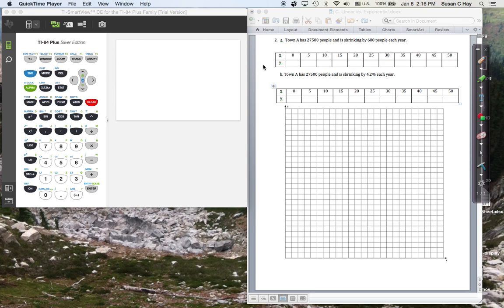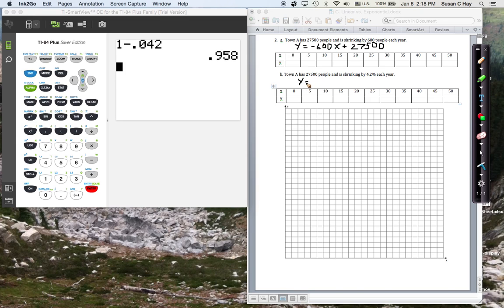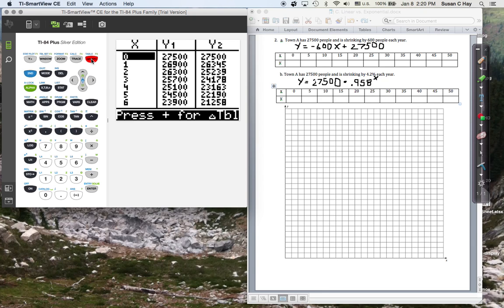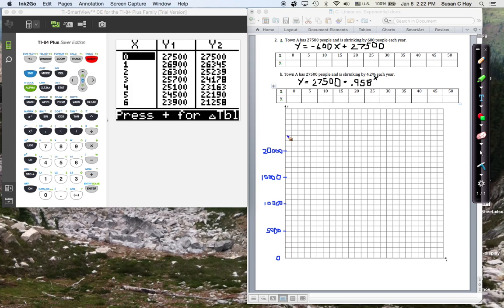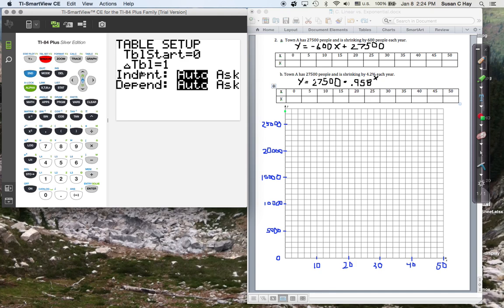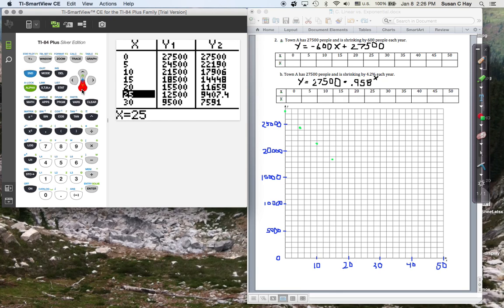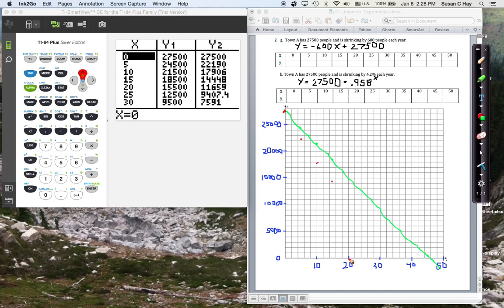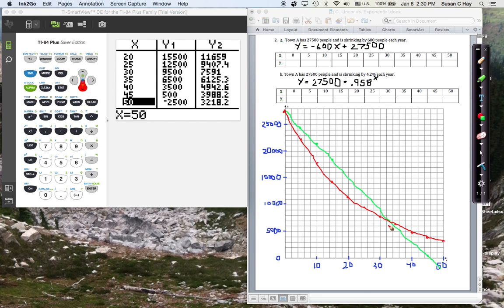Lin vs Exp #2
Again, I was not clear about showing you when the two situations are equal.  You look for where they intersect on the table and the graph. Because my graphs with the virtual pen are clumsy and inaccurate, it looks like they cross at about 34 years and 7,000 people.  BUT if your graph more carefully, it will show as about 36 years and 6,000 people, which agrees with the numbers on your table.